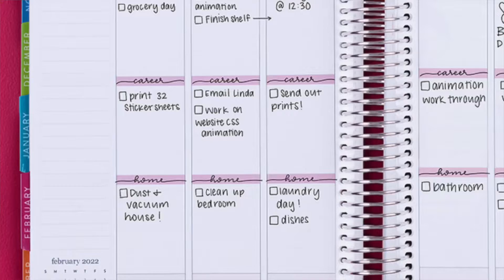Homeschool Prep {How I prepare for a Homeschool Week}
Come see my routine that I typically do every Sunday to prepare for each homeschool week ahead! This is such a simple & easy routine to make sure our homeschool week flows smooth! Share some of your prep ideas too! ❤️

I’m so glad you’ve found me and are here today! Thank you so much for spending time in this little corner of mine! I would love to hear from you! Please comment with any questions you may have or to just say hello! ❤️

I pray this channel encourages and blesses you!
JULIE 🧡

I AM A STAY AT HOME, HOMESCHOOLING MOM OF 3! THIS IS OUR 2ND YEAR HOMESCHOOLING AND I LOVE TO SHARE OUR JOURNEY HERE ON MY CHANNEL! ALL THINGS FAITH, MOTHERHOOD, HOMESCHOOL & HOMEMAKING!

⚡️UPLOADS YOU MIGHT ENJOY!

❤ THANK YOU FOR YOUR SUPPORTING MY CHANNEL!

THIS VIDEO IS MADE FOR ADULTS, NOT KIDS. ALL OPINIONS ARE MY OWN!